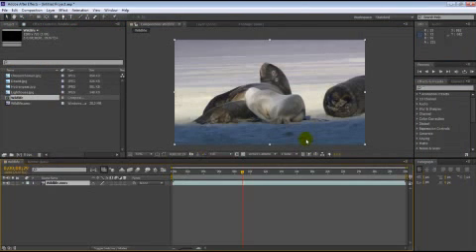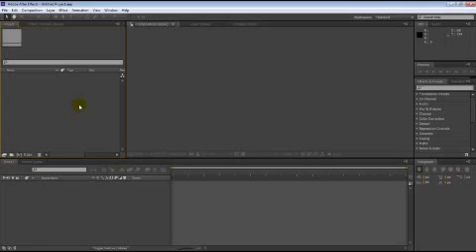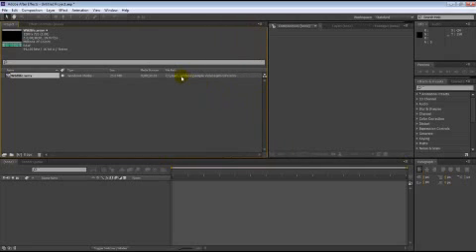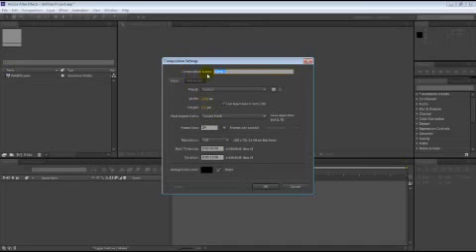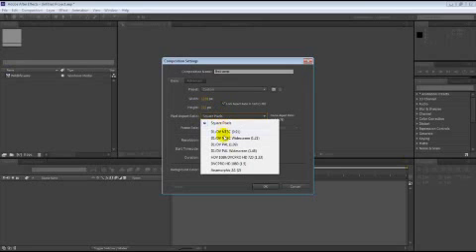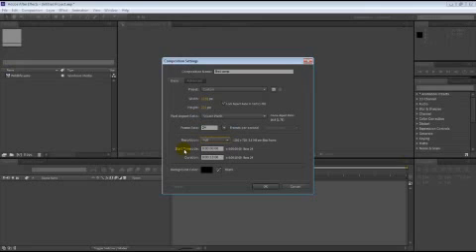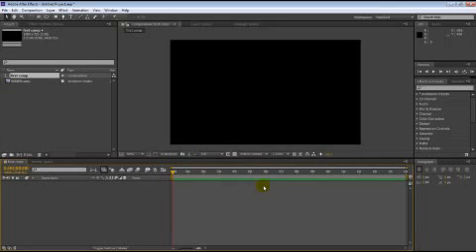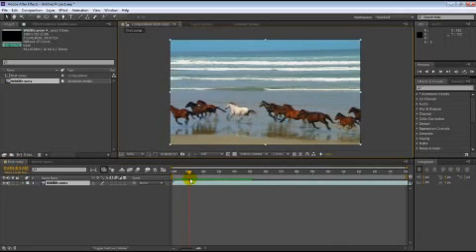after effects intro tutorial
Adobe After Effects (Software), tutorial, how to, trapcode particular, trapcode form, videocopilot, optical flare, red giant, simple text intro, free intro